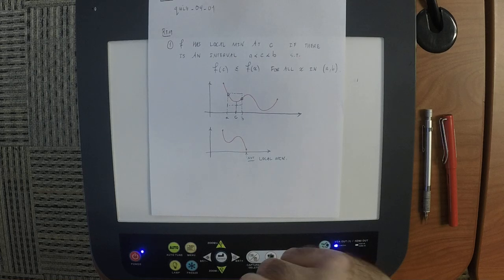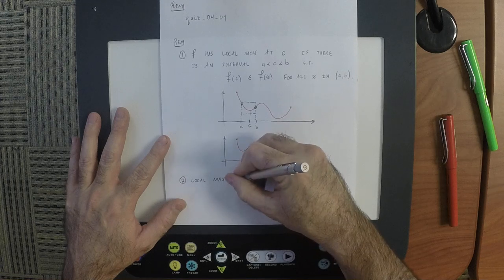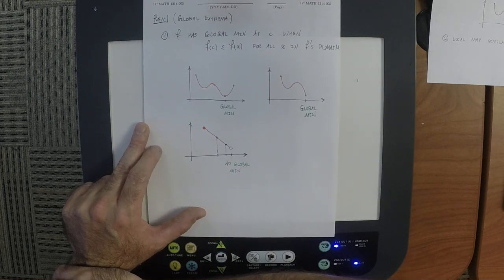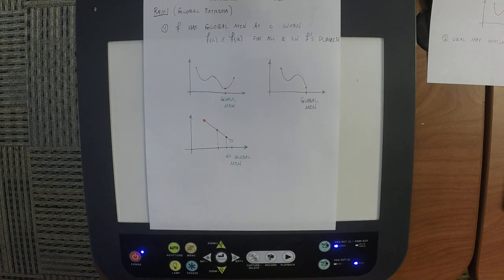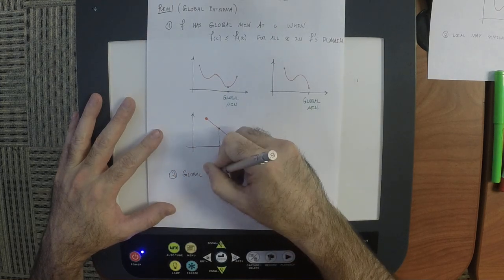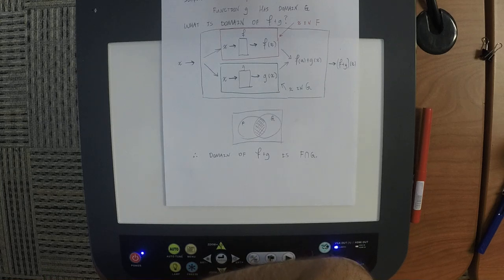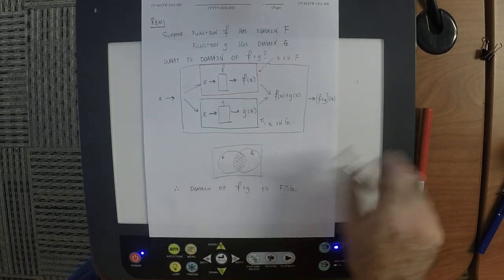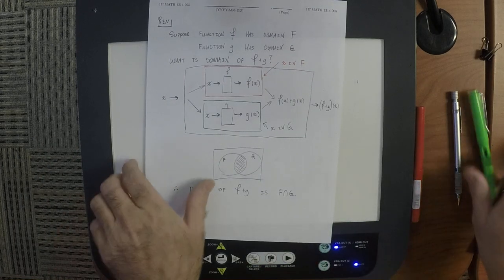17f MATH 1314: lecture_22